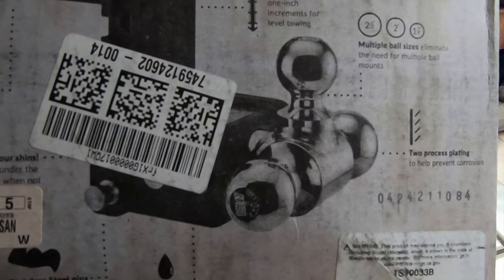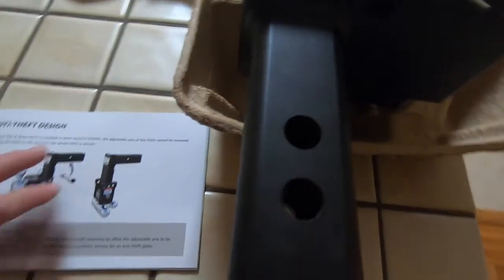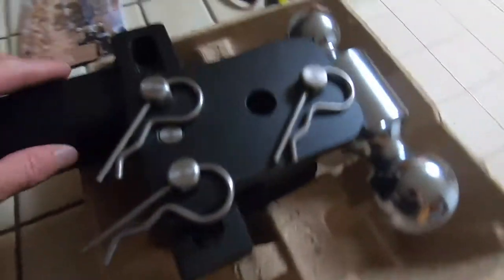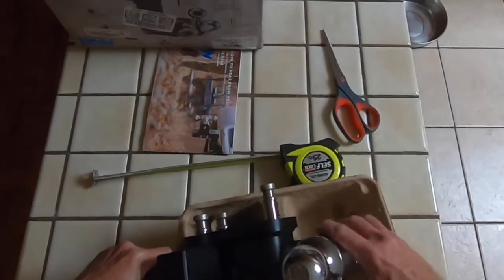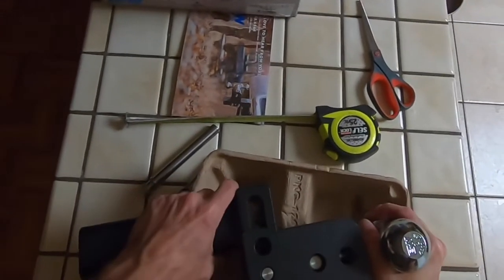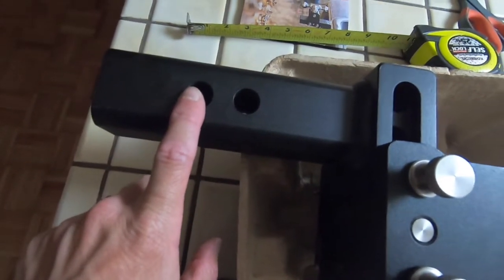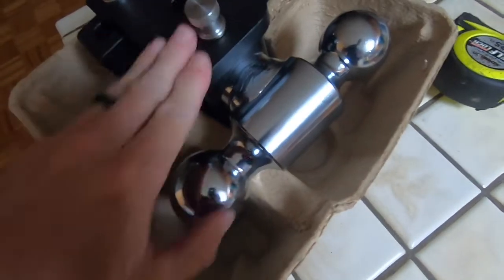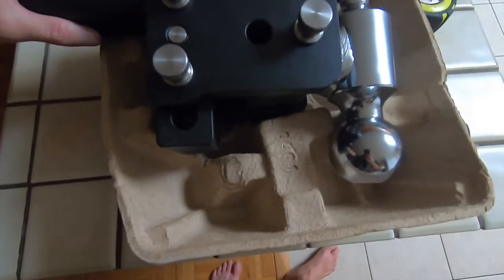B & W Adjustable Ball mount towing hitch | review & unboxing